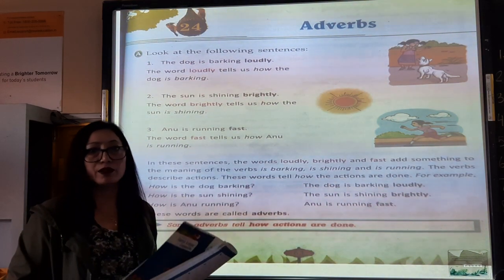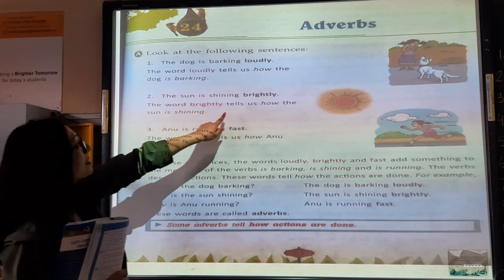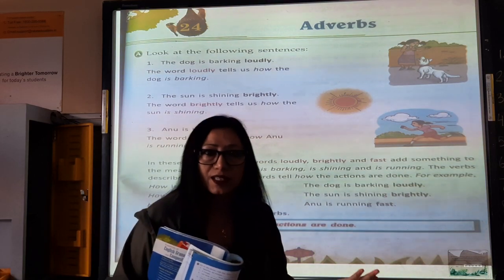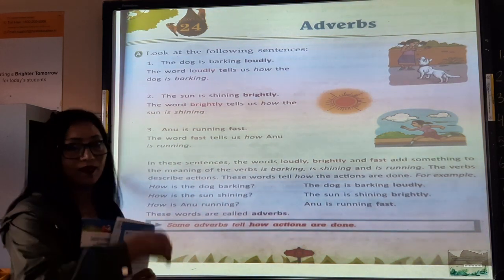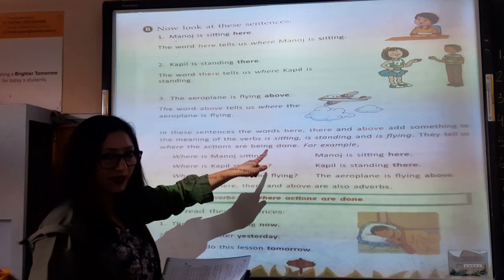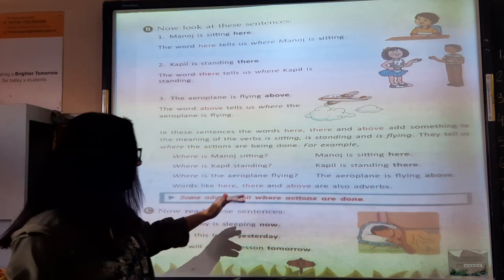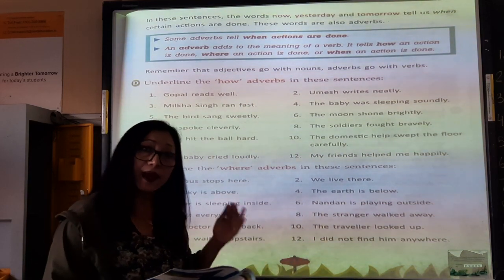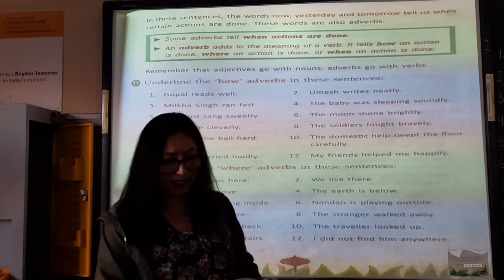SAS - Class 3 - English Grammar - Adverbs